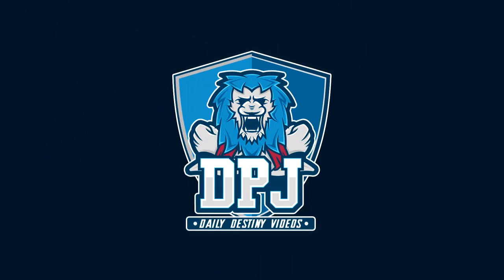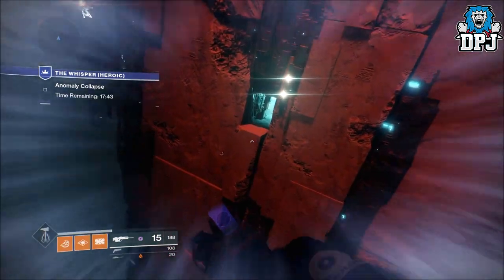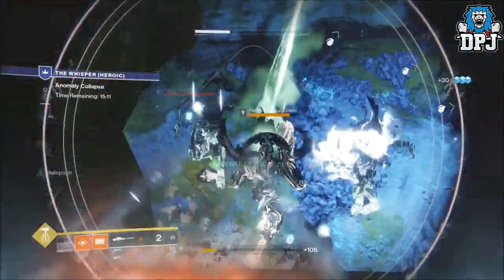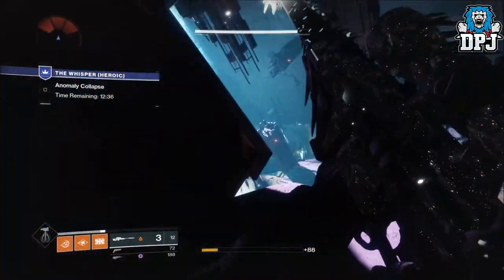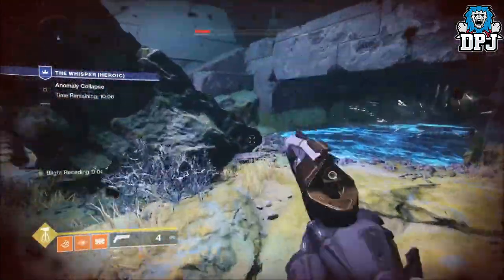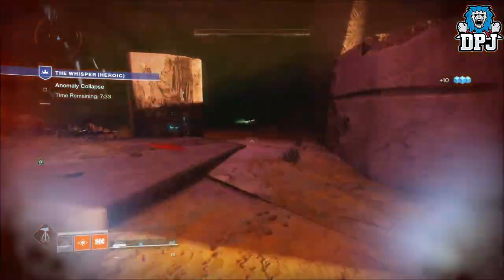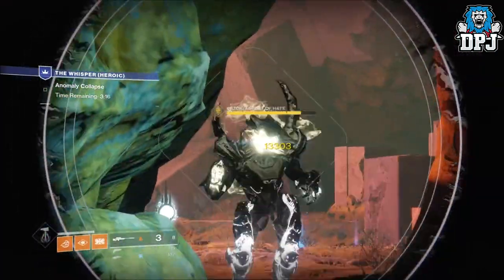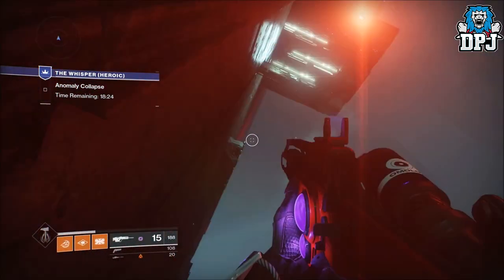Destiny 2 - EASY - How to SOLO Whisper Mission (HEROIC VERSION) - Easy Whisper Of The Worm Catalyst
Soloing The Heoric WHISPER Mission! EASY GUIDE!